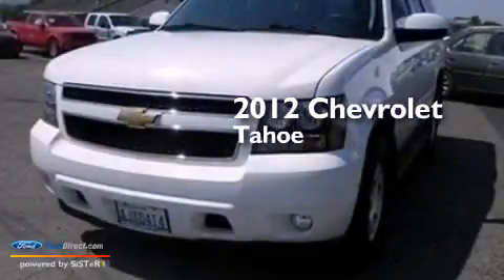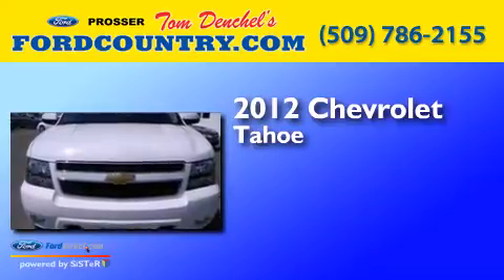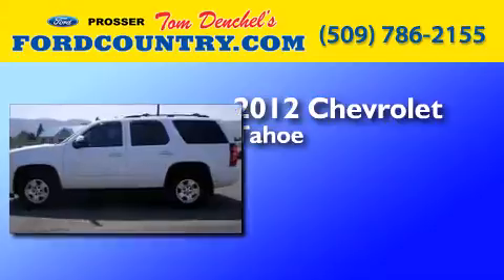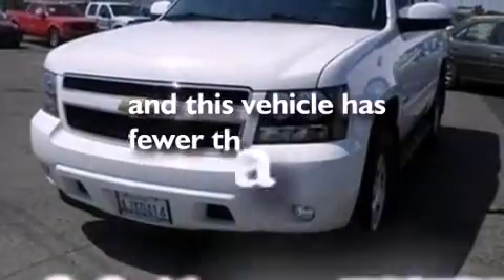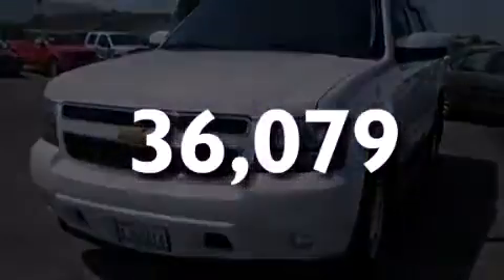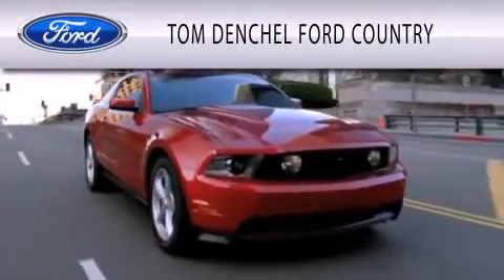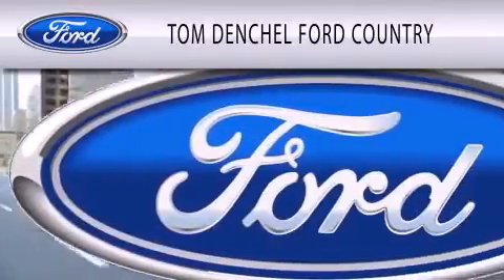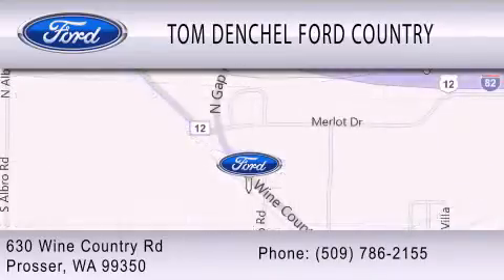2012 CHEVROLET TAHOE Prosser WA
We have been honored to serve the Prosser WA area , we promise that your experience at our dealership will exceed your expectations ! Year : 2012 Make : CHEVROLET Model : TAHOE Engine : 5.3L V8 16V MPFI OHV FLEXIBLE FUEL Trans . : 6-SPEED AUTOMATIC Exterior : SUMMIT WHITE Miles : 36,079 Stock : 9684TA Tom Denchel Ford Country Inc Wine Country Rd Prosser , WA 99350